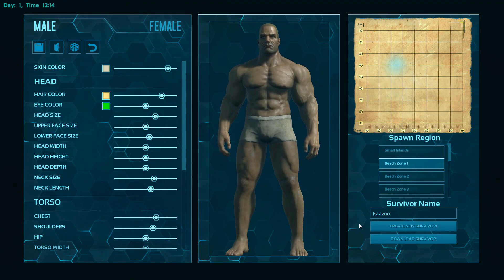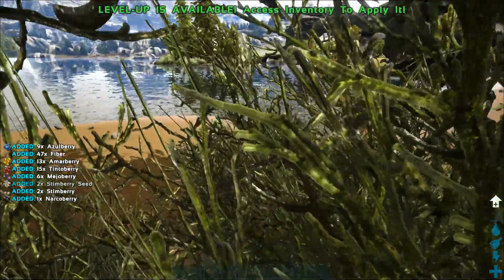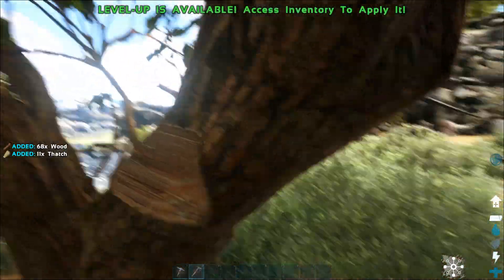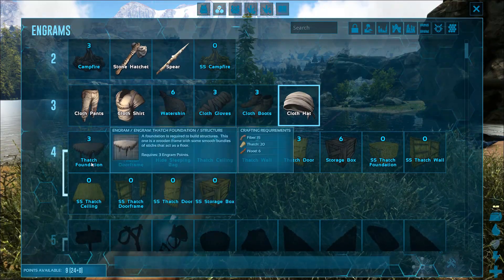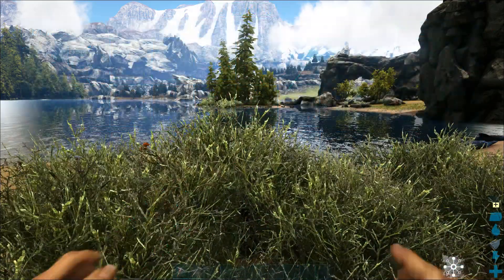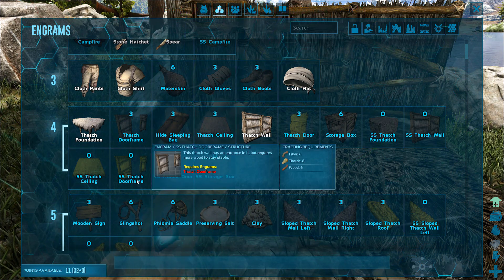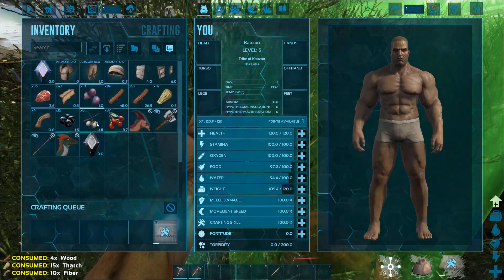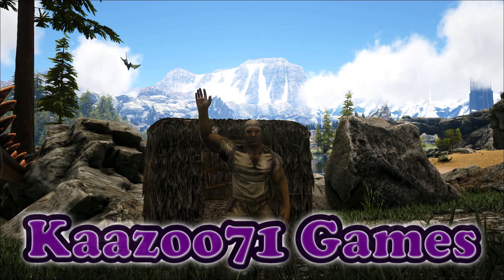Ark What to Do When You Start 💥Step 1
Ark What to Do When You Start

Here are some tips for what to do when you first start on a new map in Ark. This is for Single Player or PVE.